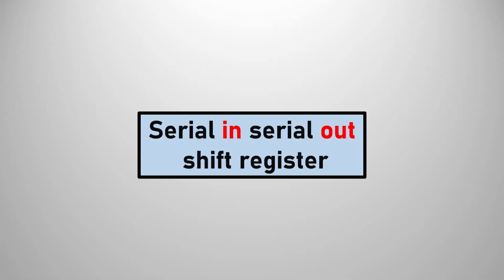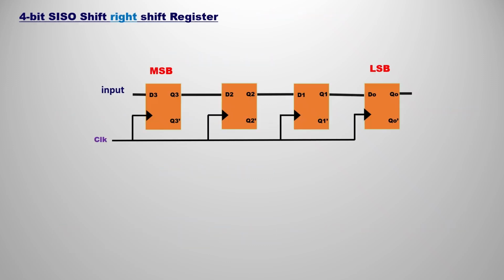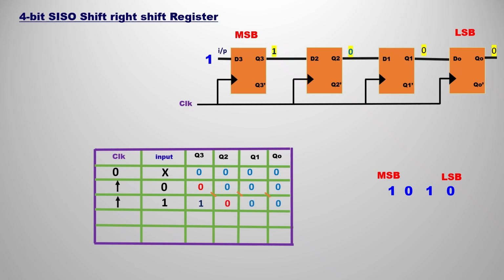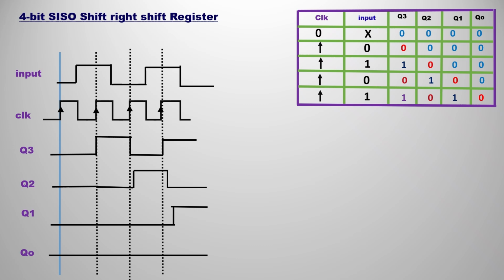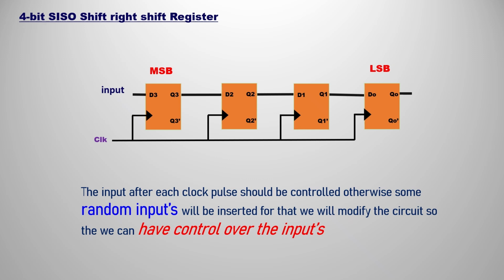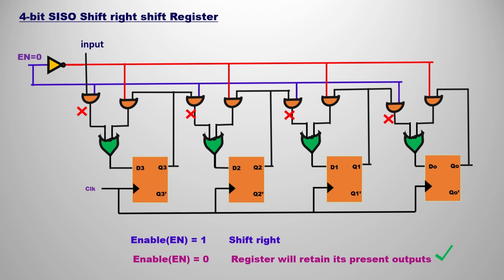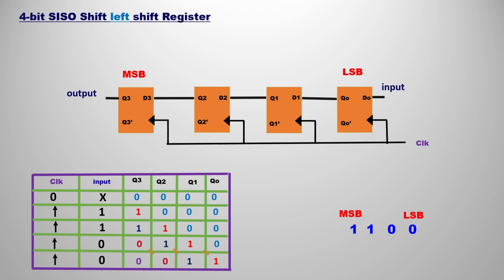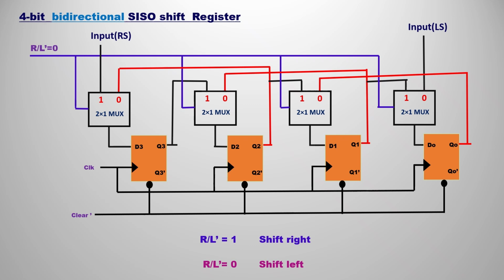SISO Shift Register Explained | 4-bit Serial In Serial Out | Right & Left Shift |Bidirectional shift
In this video, we explore the SISO (Serial In Serial Out) Shift Register in detail. Learn how 4-bit shift registers operate with right and left shifts, clock cycles, and how data moves serially.